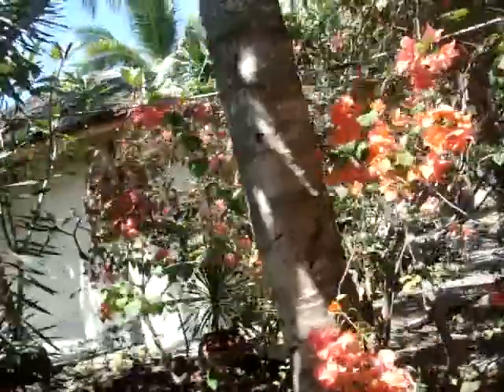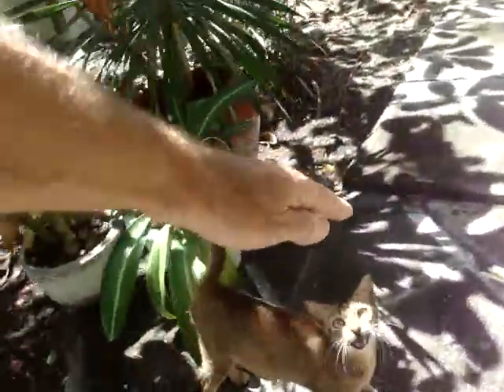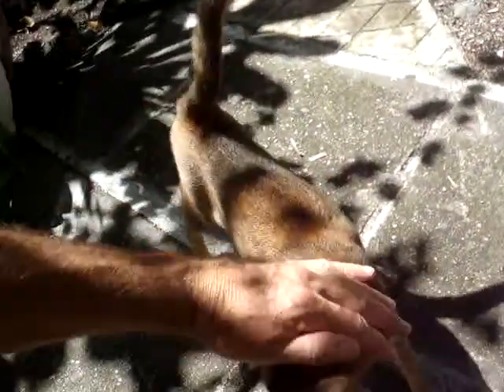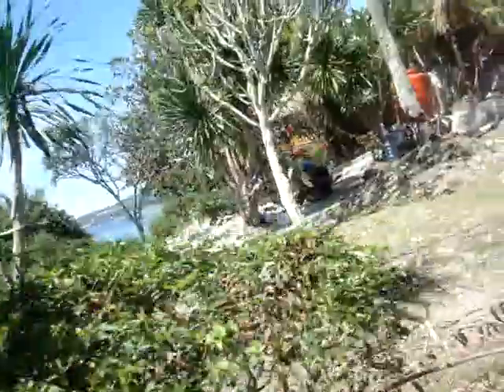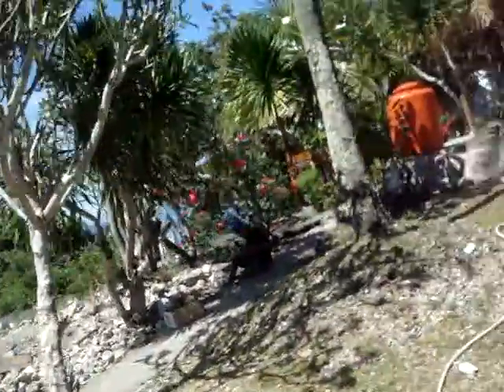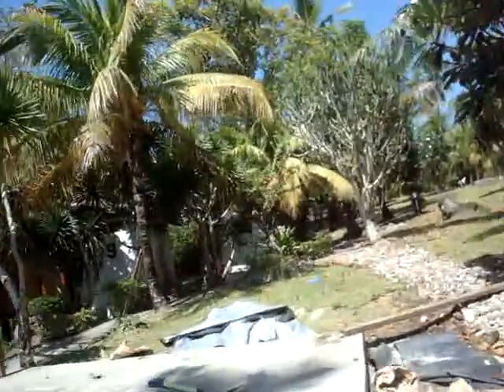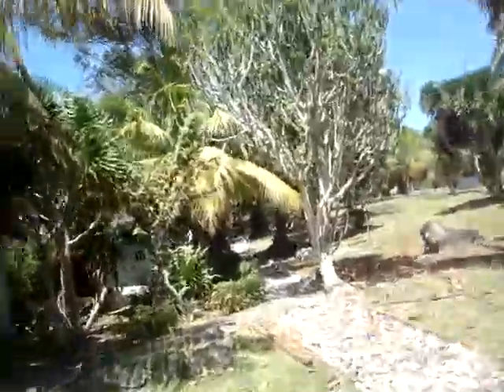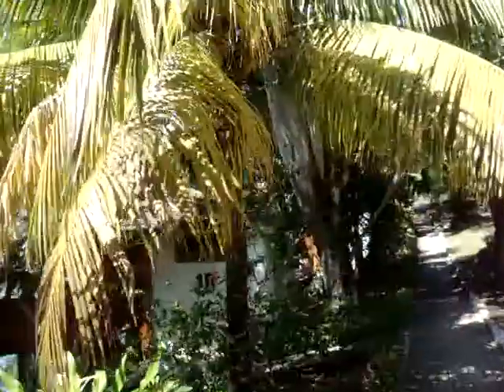Prince John's path to our cabin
Prince John Dive Resort in Central Sulawesi, Indonesia, located about an hour northwest of Palu. This clip shows the climb up to cabin 10, where we stayed July 12th through 16th, 2011.